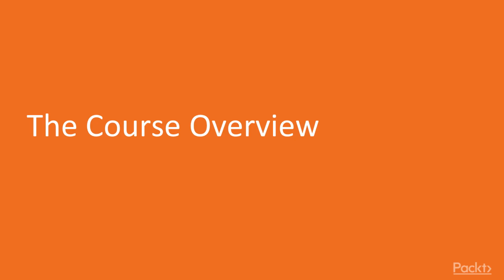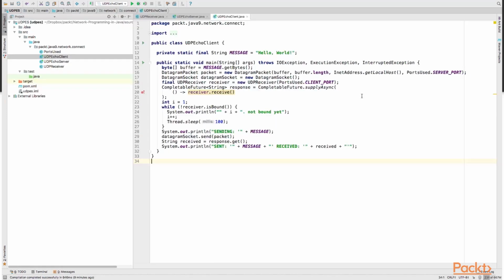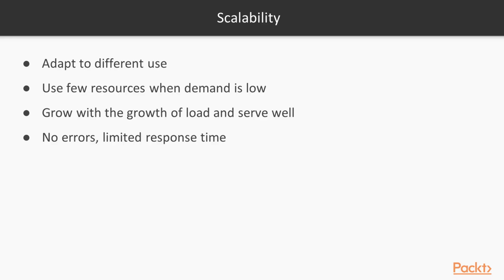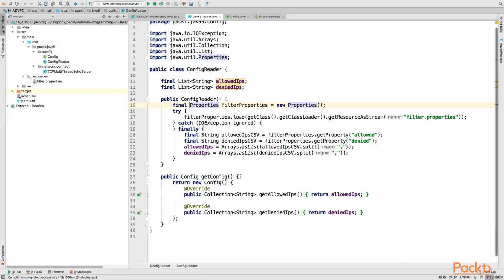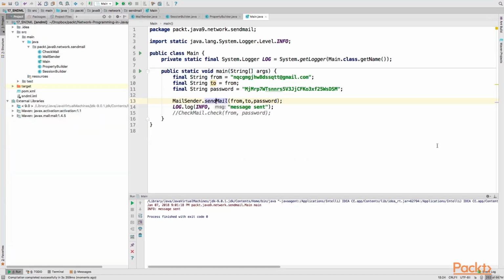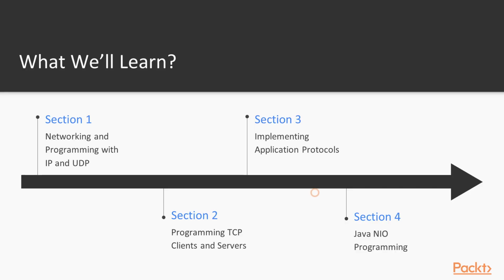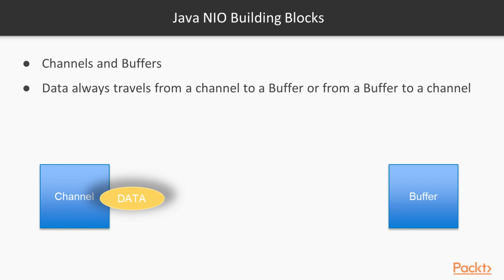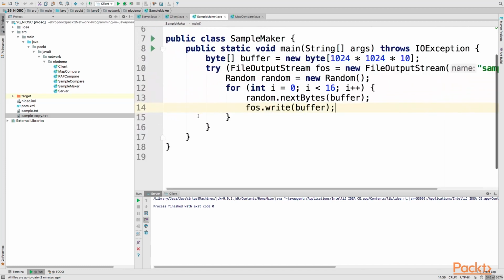Java Network Programming Recipes: The Course Overview | packtpub.com